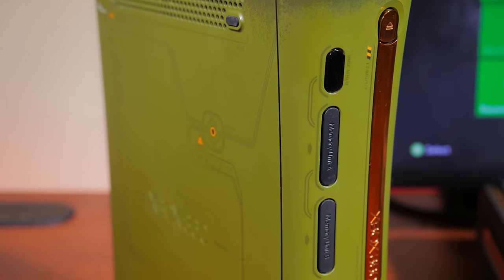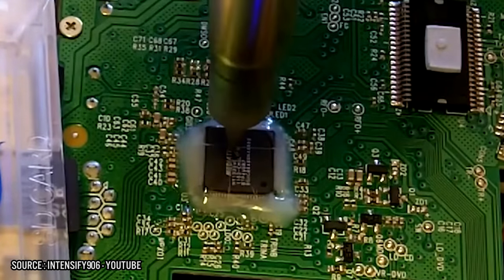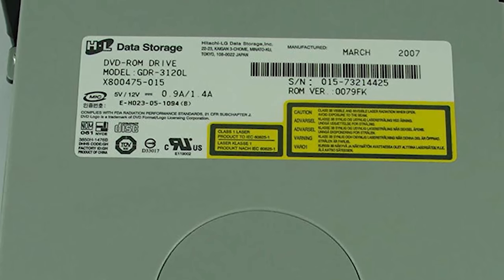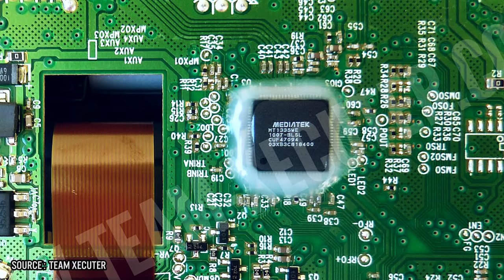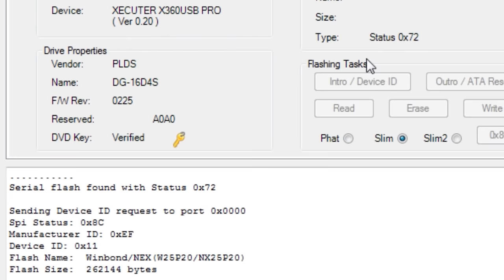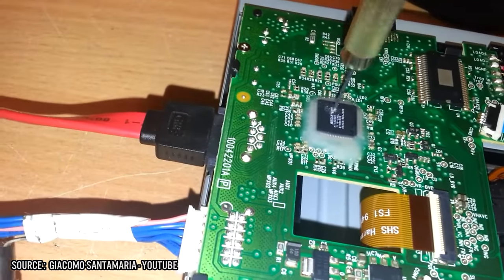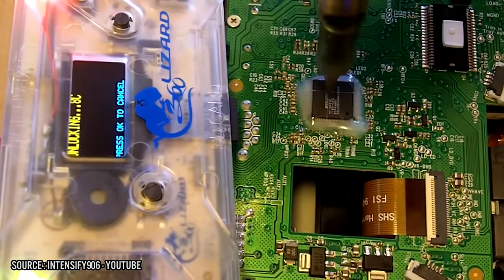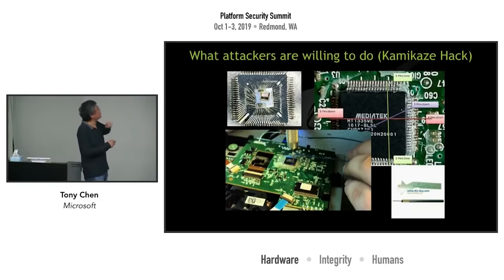How a Mini drill tool defeated security on the Xbox 360 | MVG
In 2012 , Microsoft would introduce DVD drives for the Xbox 360 Slim model that removed the write protection from Lite On Drives and moving the flash chip inside a custom package. But hackers would respond with the Kamikaze hack. In this episode we take a closer look at how a simple mini drill tool could easily used to defeat this security on the Xbox 360.